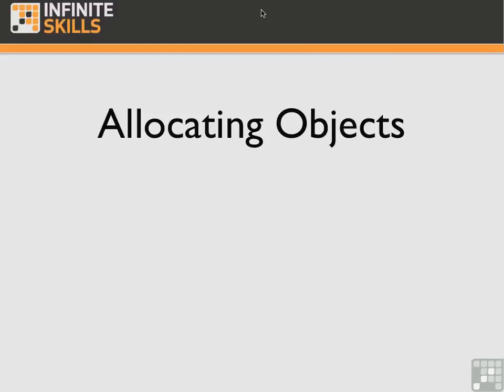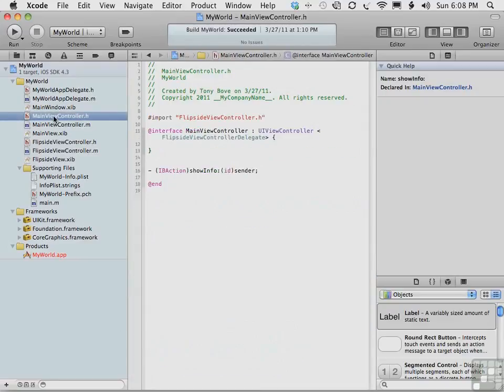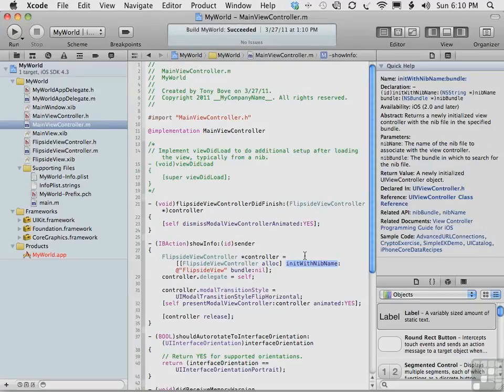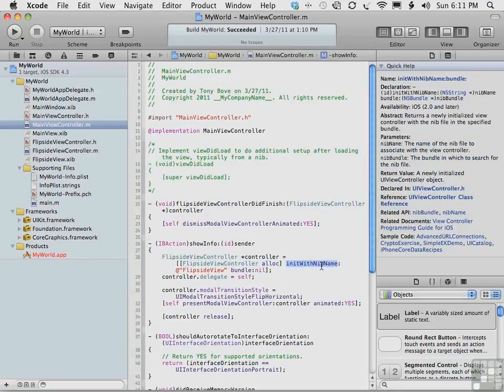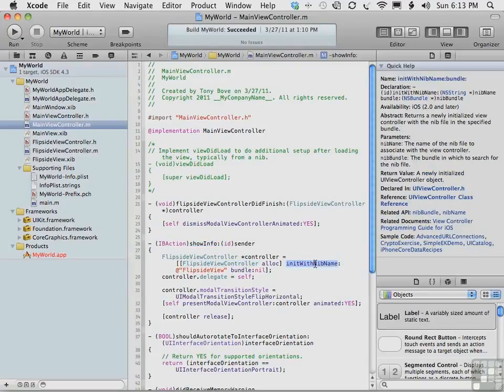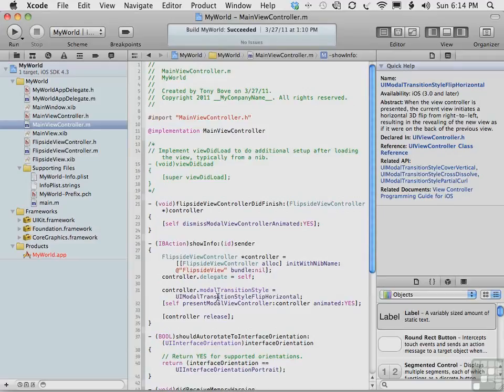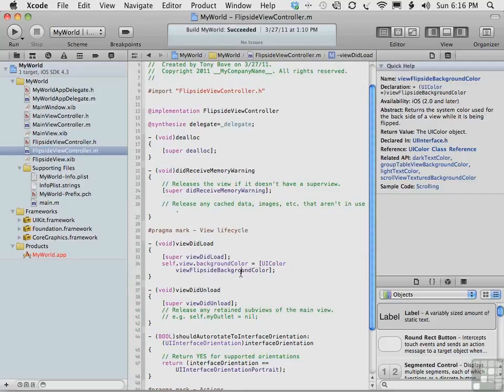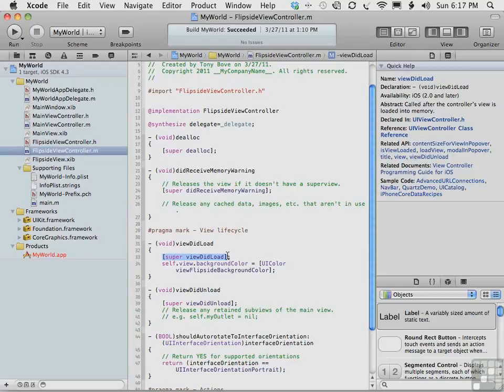0903 Allocating Objects